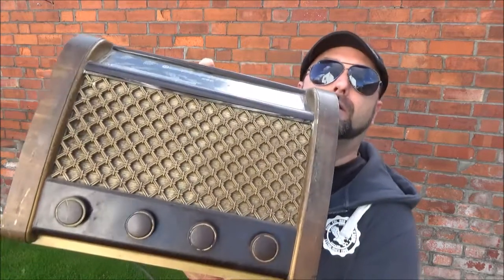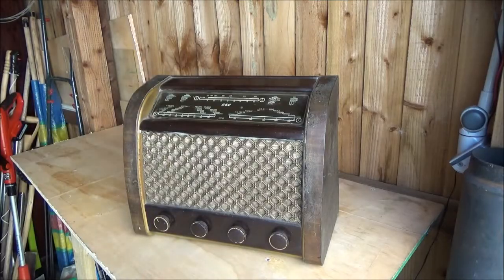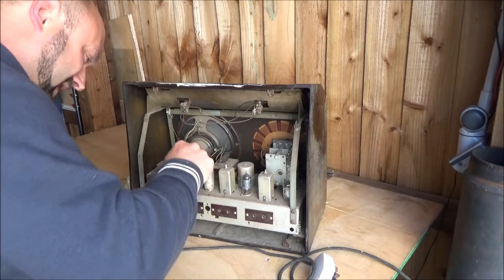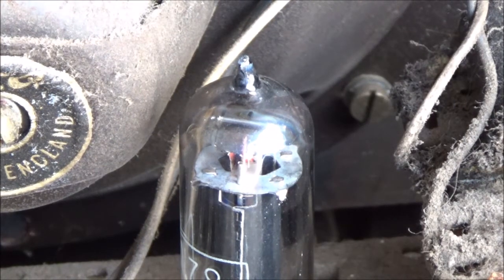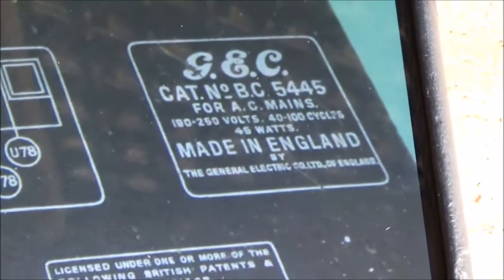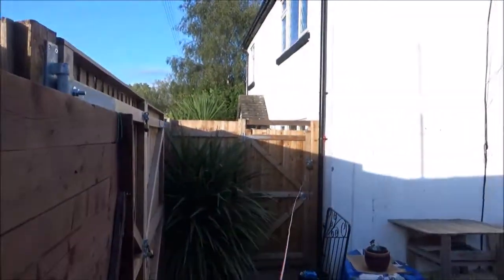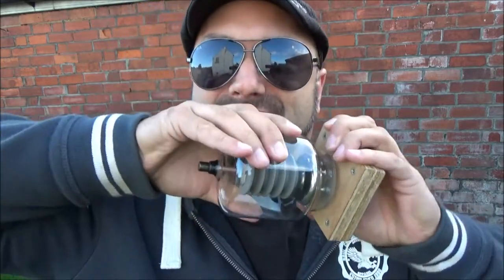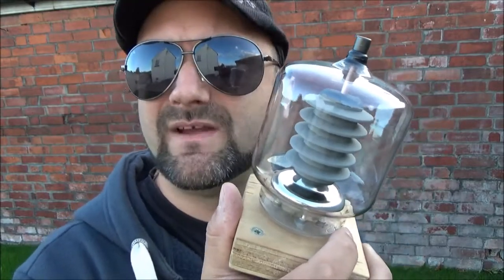Vintage Valve Radio Converted to Bluetooth GEC PT1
I bought an old GEC valve baker-lite radio ...  it makes noises, but doesn't work...  I'm thinking of fitting something Bluetooth... or Pi? - What do you want to see happen to this radio? - Well, looks like Dan wants it for his pub...  Bluetooth conversion it is!!

Thanks to billy in the lowground for music!